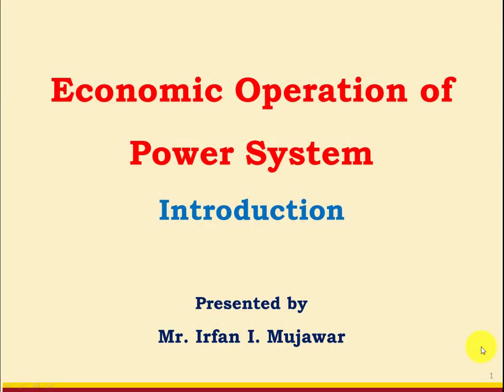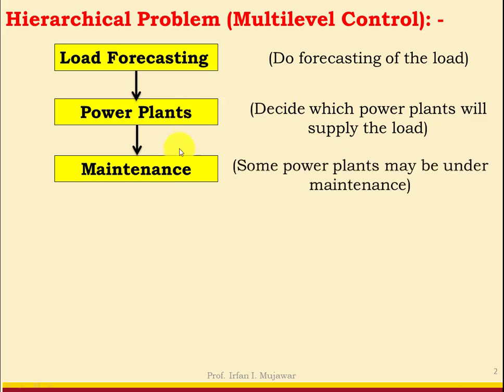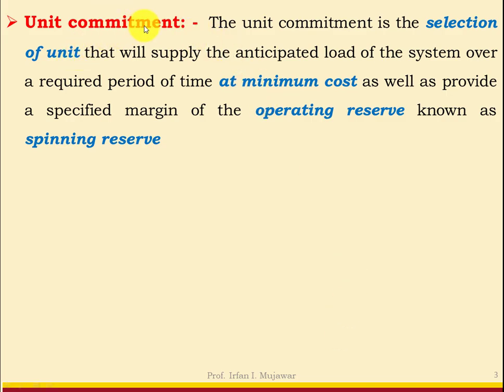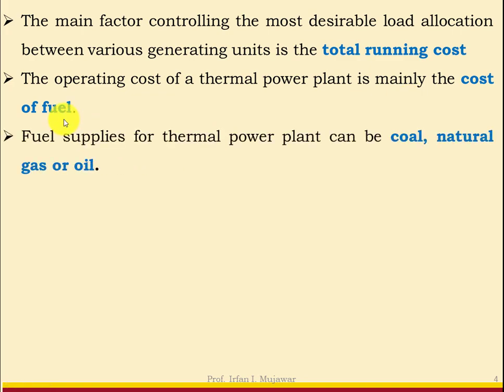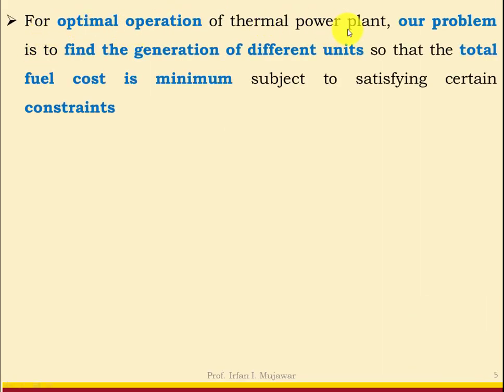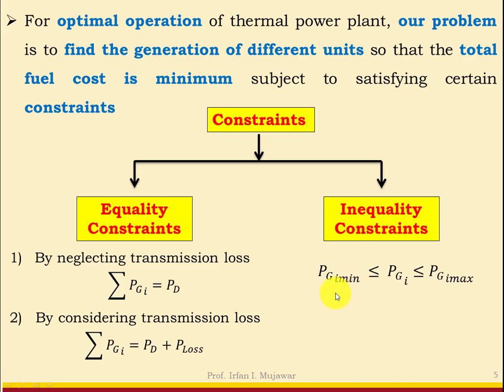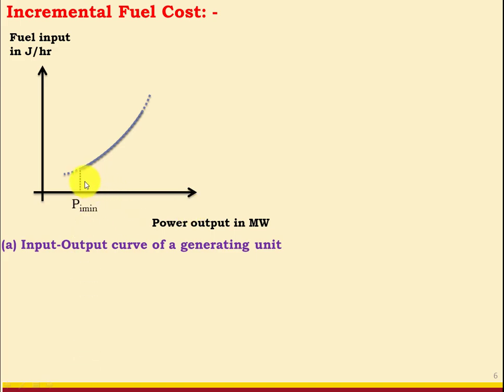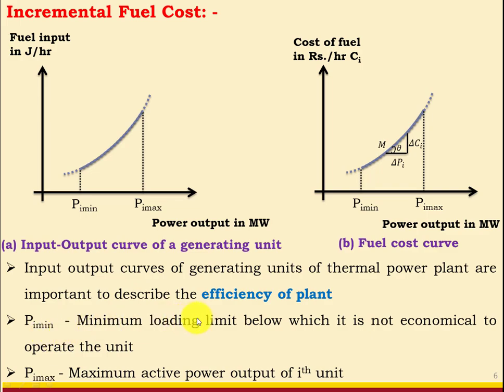Economic Operation of Power System | Introduction | Prof. Irfan Mujawar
In this video session introduction to economic operation of power system is covered.
Unit commitment and economic load dispatch are two important parts of the operation of power system.
Happy Learning.